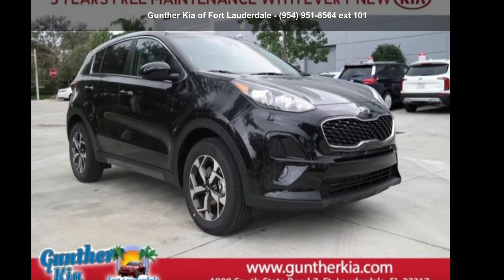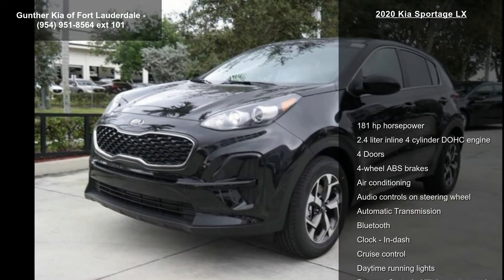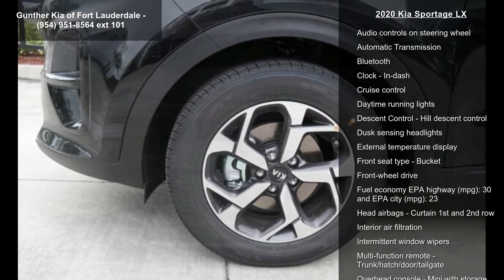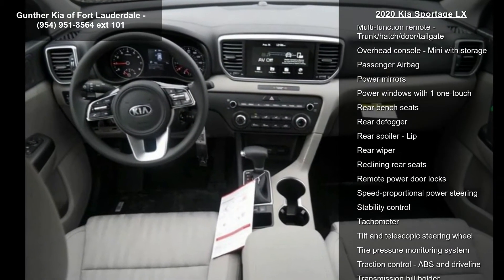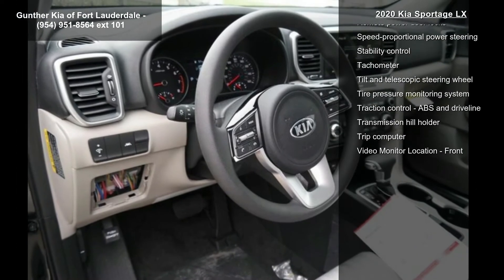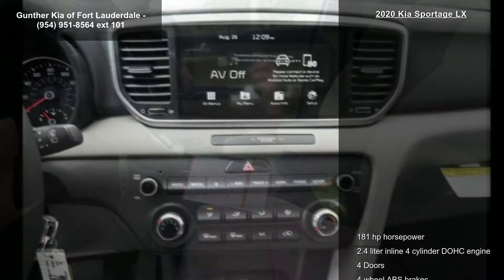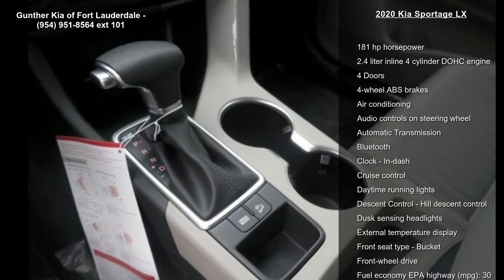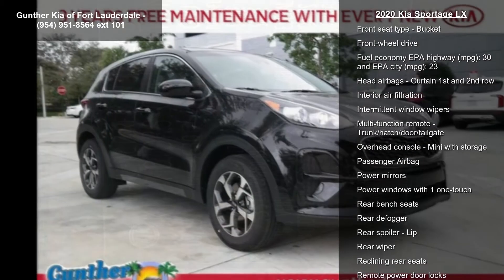2020 Kia Sportage LX